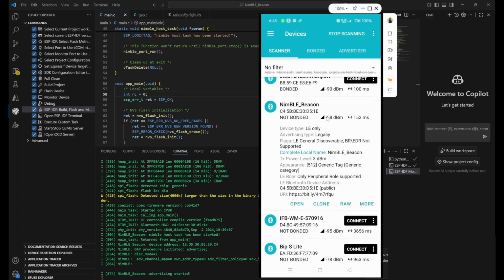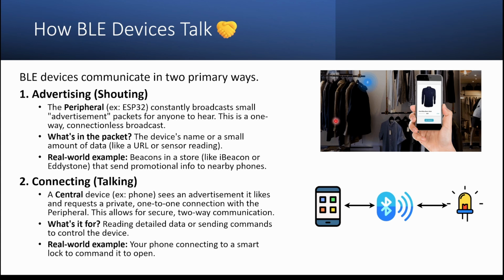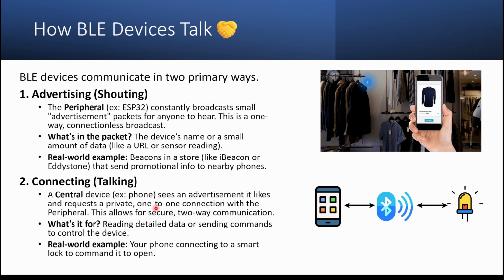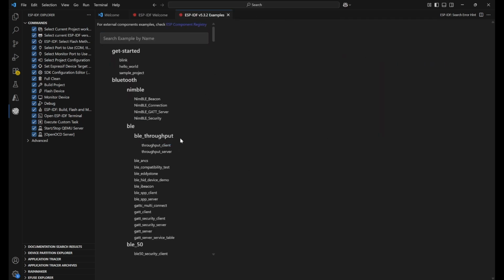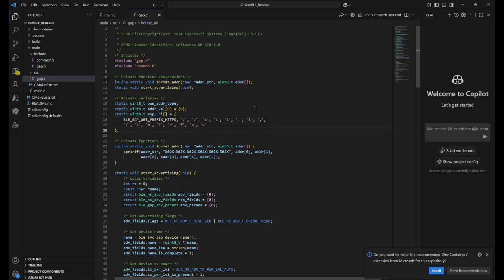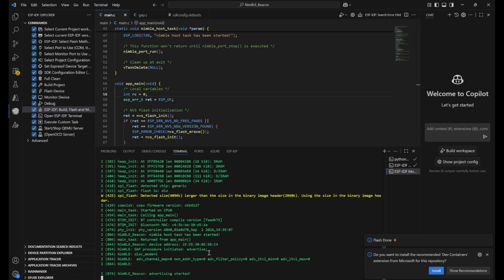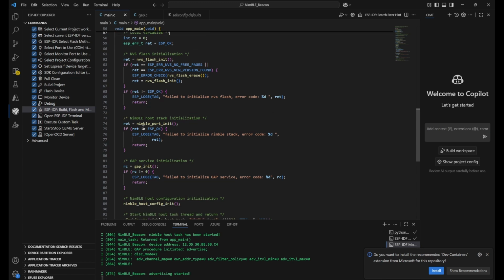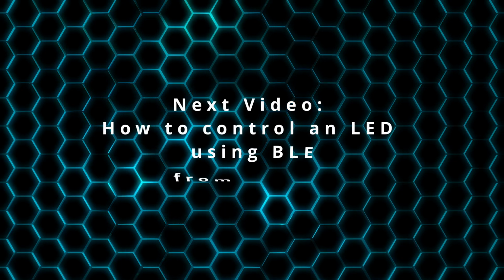ESP32 BLE Beacon Tutorial - Build With ESP-IDF & VS Code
Ready to build a BLE Beacon with ESP32 using ESP-IDF and VS Code? This step-by-step tutorial covers everything you need: BLE basics, code implementation, and integration. Whether you're a beginner or advanced user, you'll discover tips to optimize your IoT workflow. ESP-IDF BLE Beacon projects are essential for real-world applications–try it out and let me know your results!